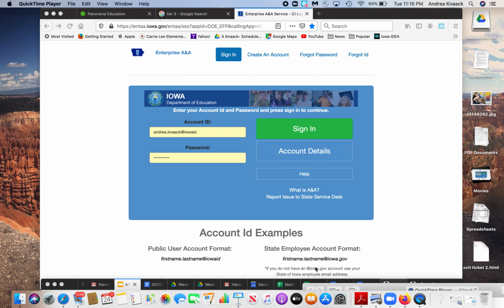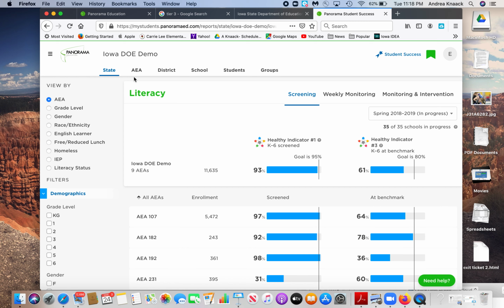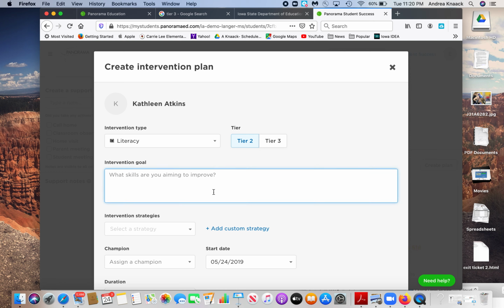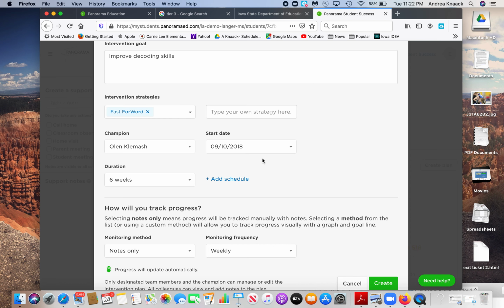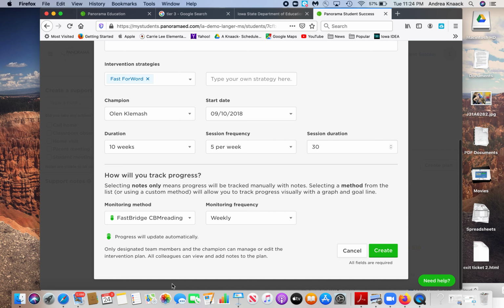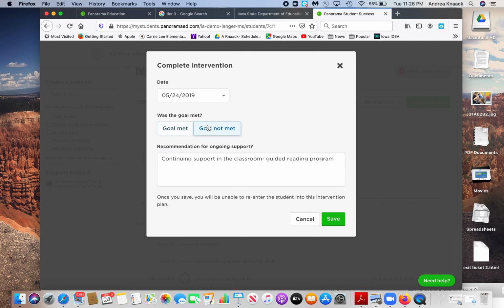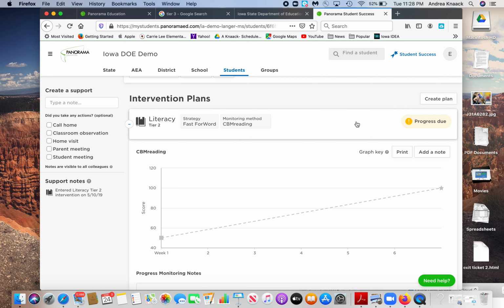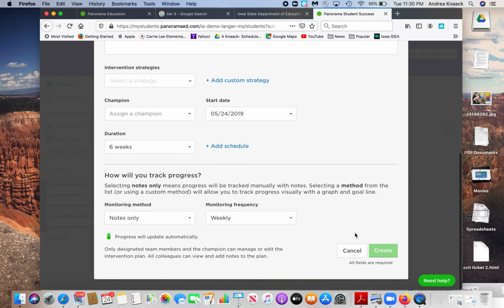Panorama Student Success 2020 03 24 at 11 16 21 PM